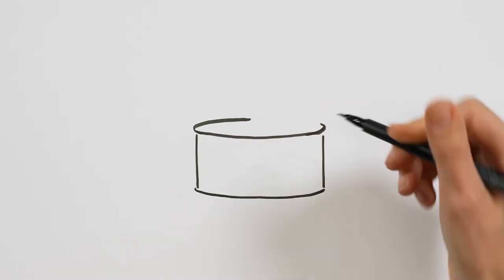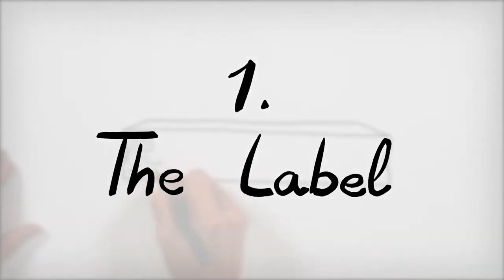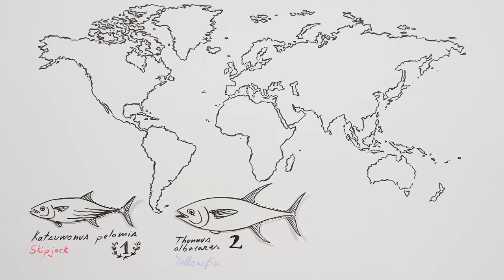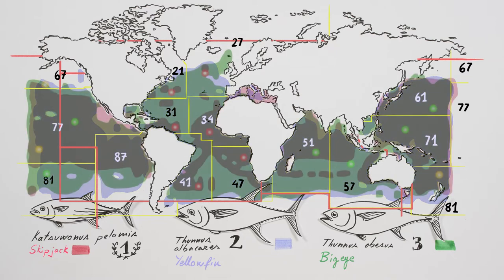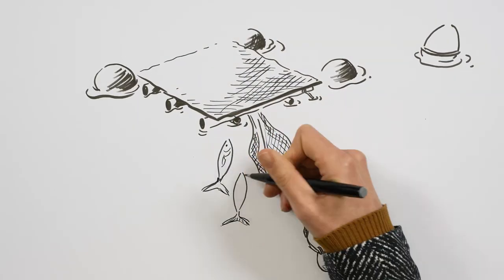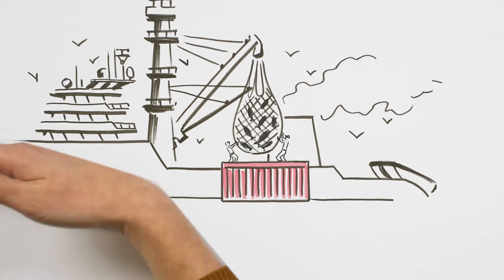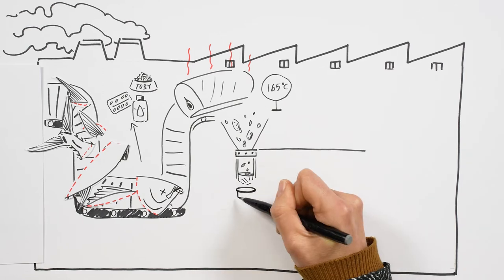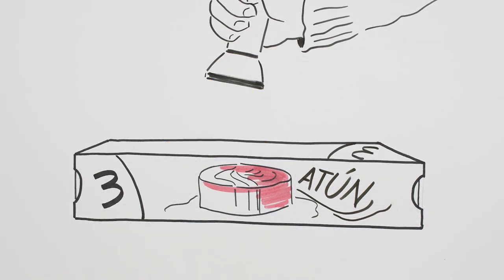The journey of a Can of Tuna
What’s inside a can of tuna? Where was the tuna fished? How was it caught? How was the can distributed and processed? How can we know what we’re eating? When you go to a store or a supermarket and drop a can of tuna into your shopping cart, you’re not likely to be aware of its whole backstory. We’re offering you this video to tell you everything we know so that the next time you choose a can of tuna from the shelves, you know a bit more about the long journey it travelled before you decided to buy it and eat it.

ISSF. 2021. Status of the world fisheries for tuna. Mar. 2021. ISSF Technical Report 2021-10. International Seafood Sustainability Foundation, Washington, D.C., USA.

With the collaboration of the Spanish Foundation for Science and Technology - Ministry of Science and Innovation and Oficina de Cooperació al Desenvolupament i la Solidaritat de la Universitat de les Illes Balears.

Tutorial: Flavia Gargiulo
Video production: Lluís Fernández
Coordination: Patricia Reglero
With the help: Hannah Bonner and Anna Aguiló
Translation and English voice-over: Hannah Bonner
Intro animation: Fran Bravo

Video of Planet Tuna

Do you want to know more about tuna?